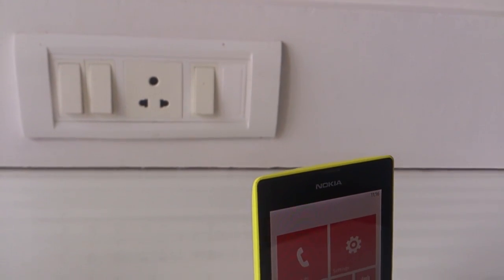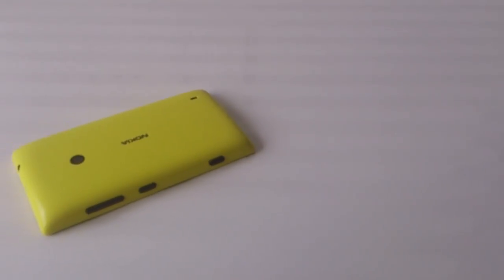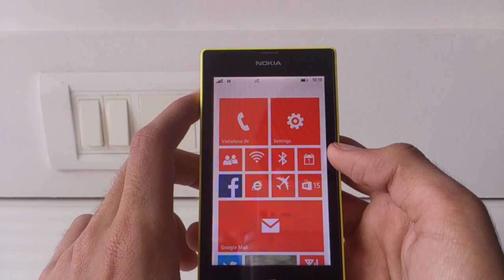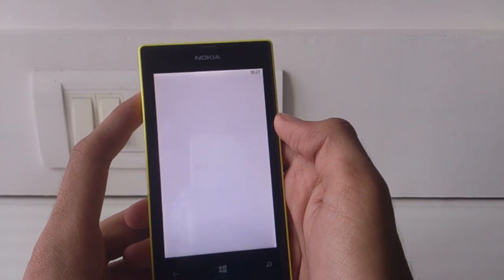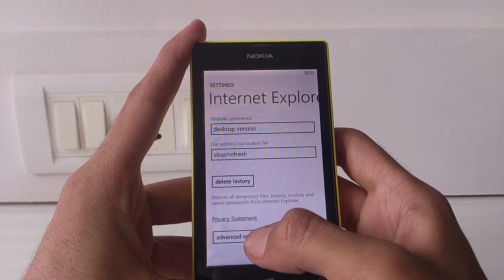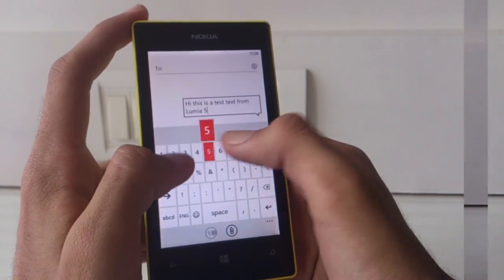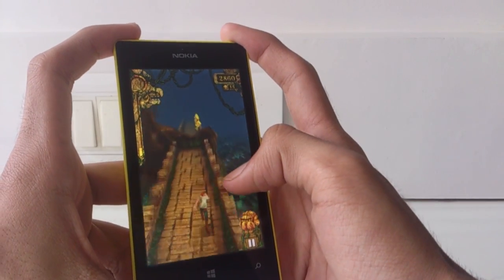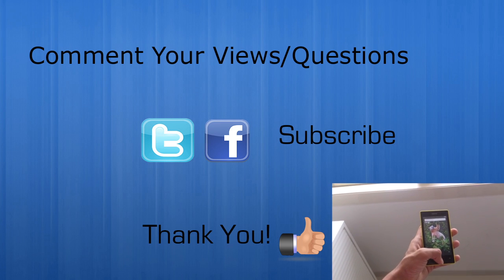Nokia Lumia 520 Budget Windows Phone 8 Review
This Video is a Full Review of the Nokia Lumia 520.It is an entry level Windows Phone 8 device with a dual core processor and 512MP RAM.It sells for about Rs 9500 in India and about $190 in the US.This is an indepth review covering each and every aspect of the device.If you want to buy the phone,here are the links